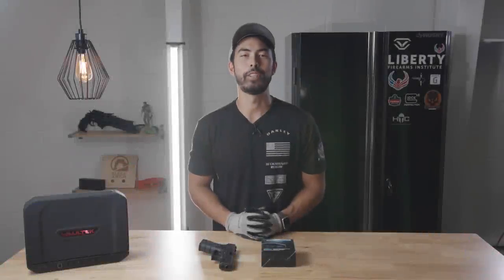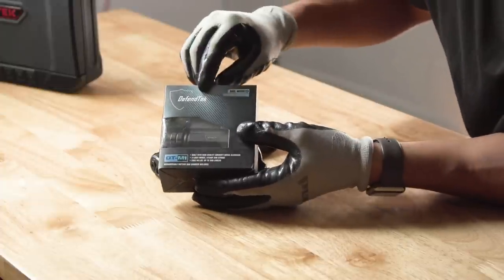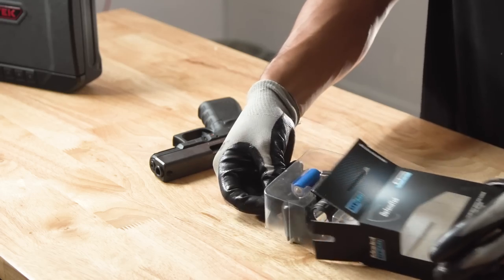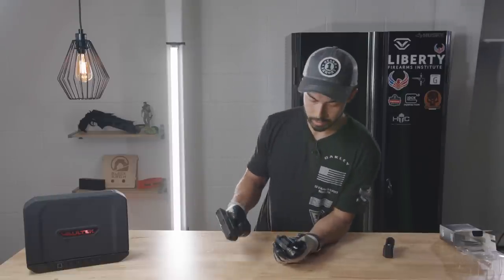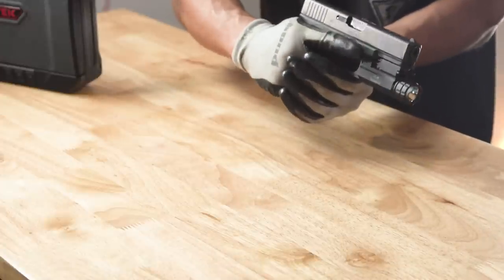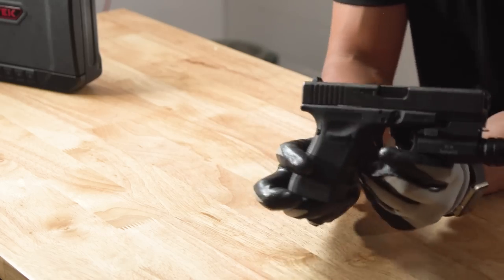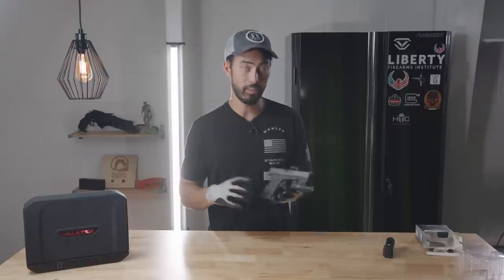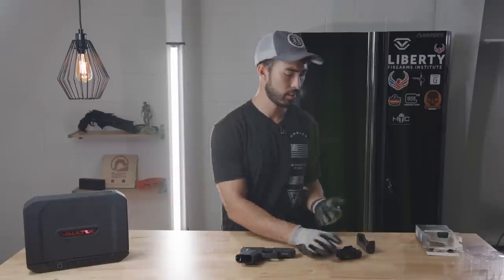This $30 Weapon Light Is Dope! | DefendTek Flashlight Review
Rechargeable, quick-release, and simple to use. I was not expecting this light to be as streamlined and well built as it is for $30.